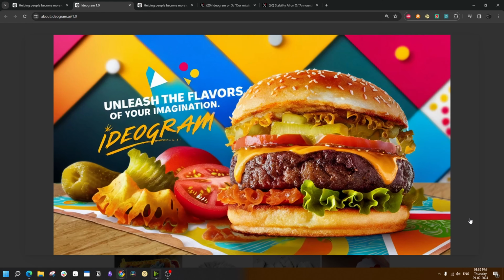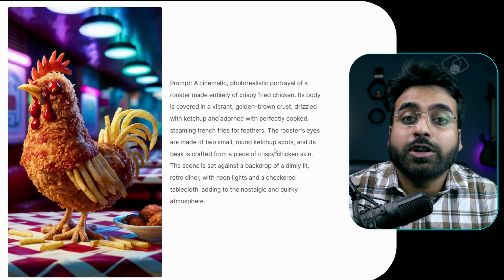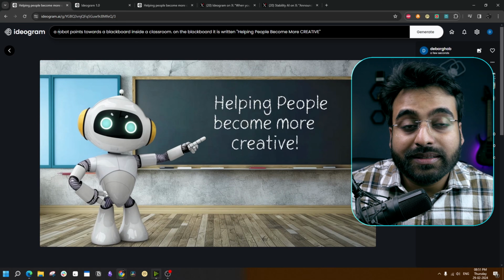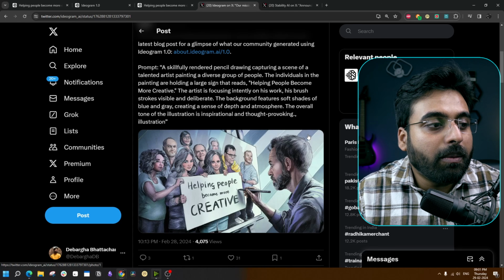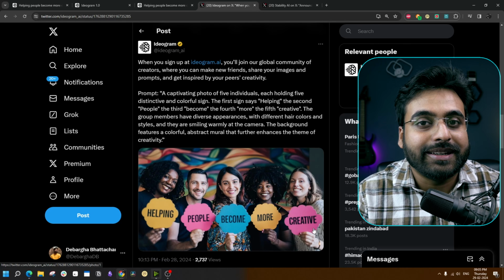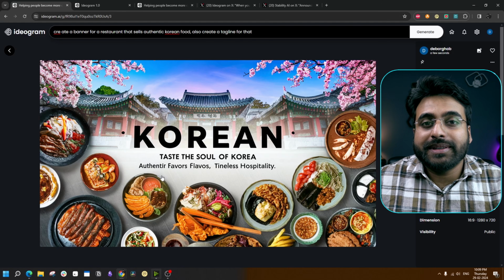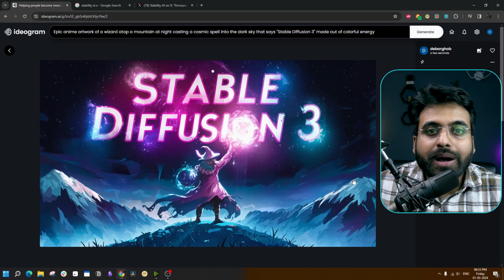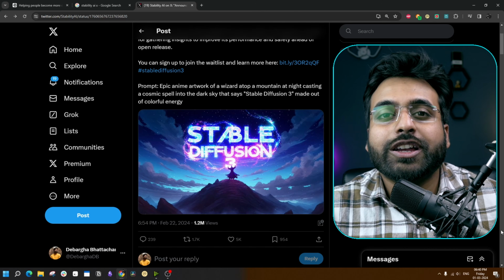Ideogram AI: Better Text Than Midjourney, SD3, Dall-e?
Ideogram 1.0 is a text-to-image model developed by the Toronto-based AI startup Ideogram. It offers advanced text rendering, photorealism, and the ability to understand long, complex prompts. Ideogram 1.0 is available on ideogram.ai

00:00 Index
00:31 Sneak Peek into Ideogram AI
02:03 Let's play a little bit
03:34 Magic Prompts
04:28 Is it better than Dall-E?
06:26 Some Practical Usage and more Magic Prompts
08:18 Battle Against Stable Diffusion 3
10:20 Is this the best? My Conclusion